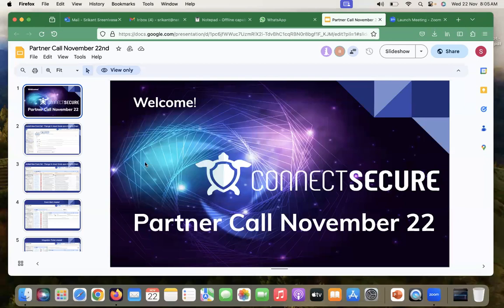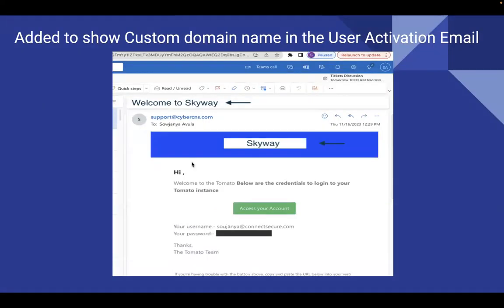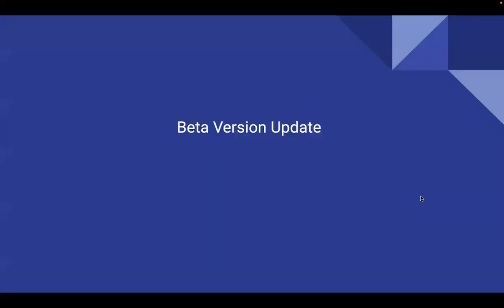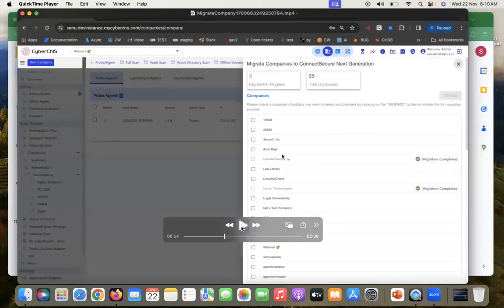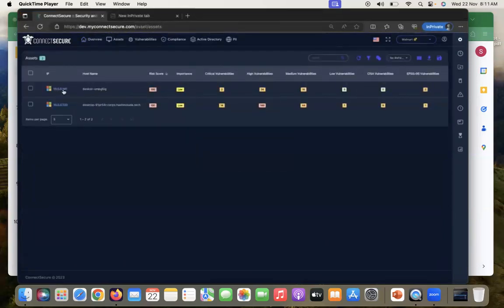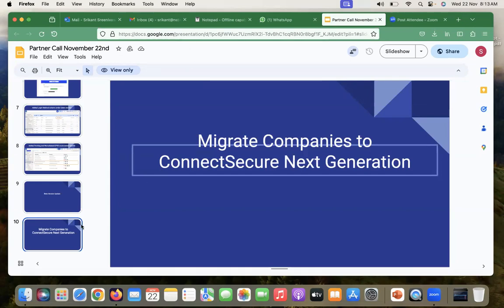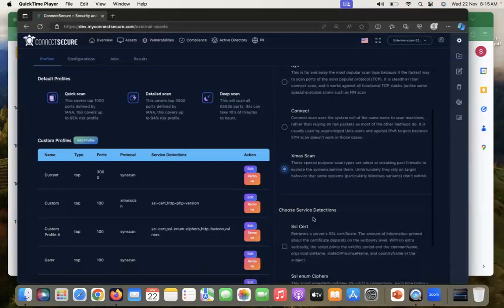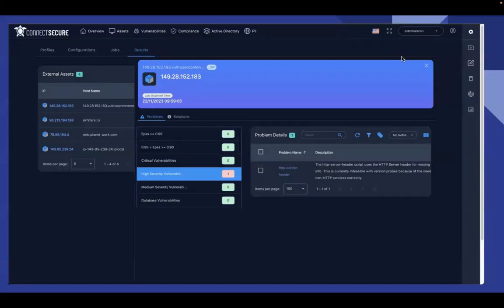Partner call 22 November 2023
Partner Call Nov 22 2023